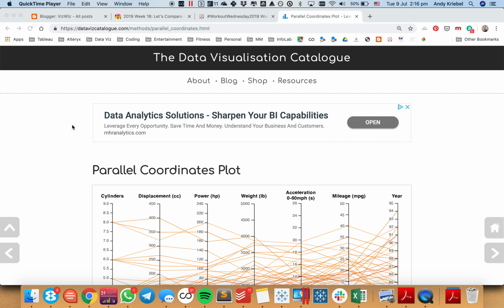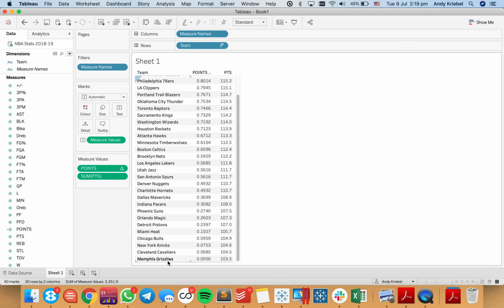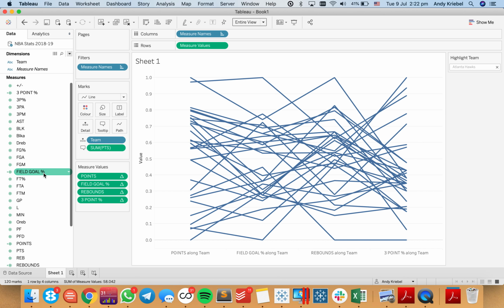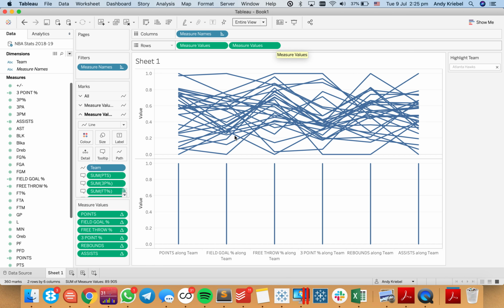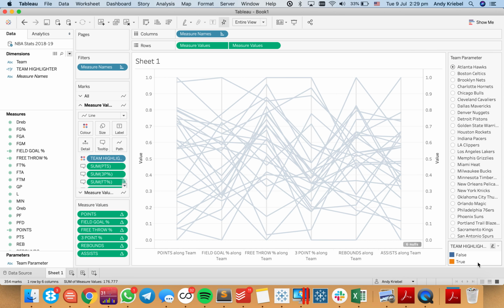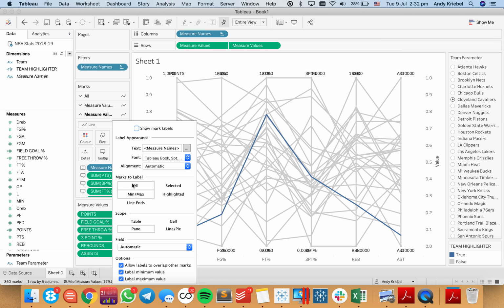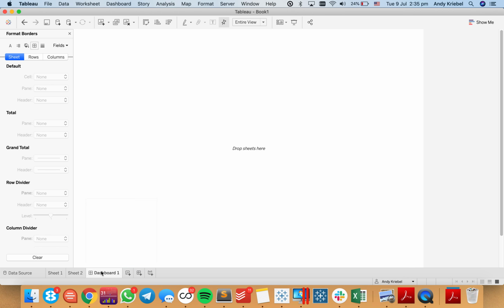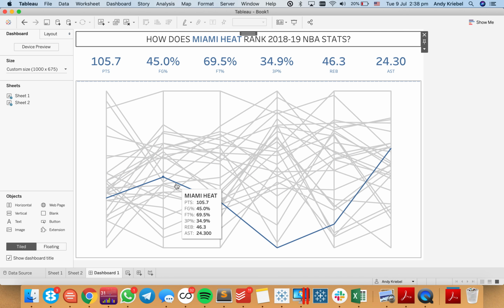How to Create a Parallel Coordinates Plot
In this tip, I show you how to build a parallel coordinates plot. This type of visualization is used for plotting multivariate, numerical data.